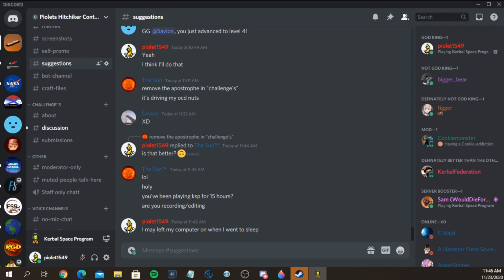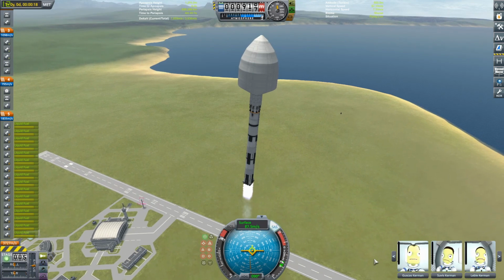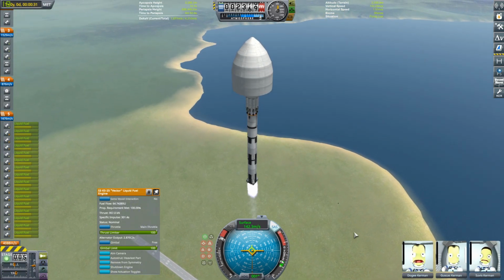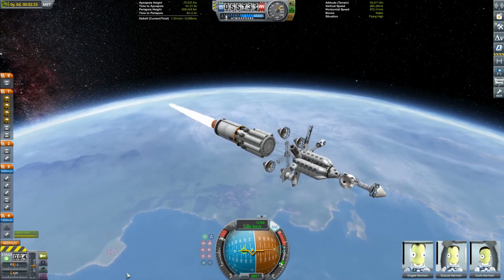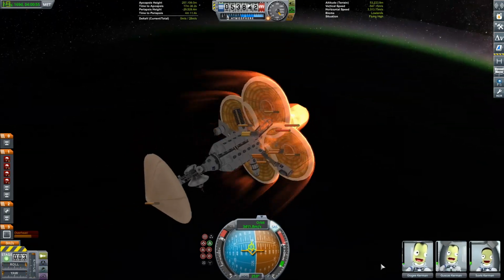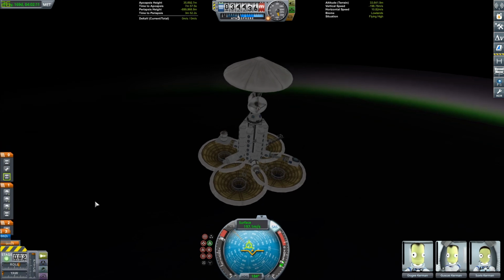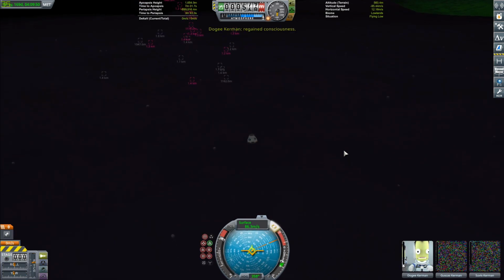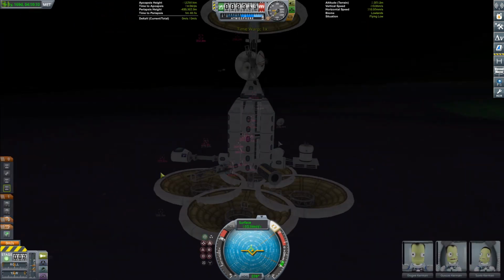KSP: EPIC EVE SURFACE BASE!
circles are cool